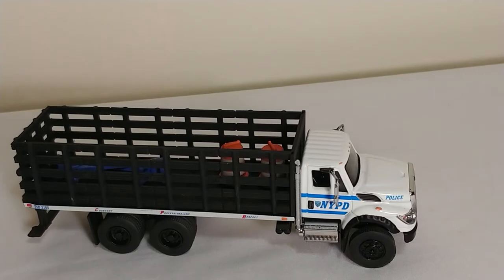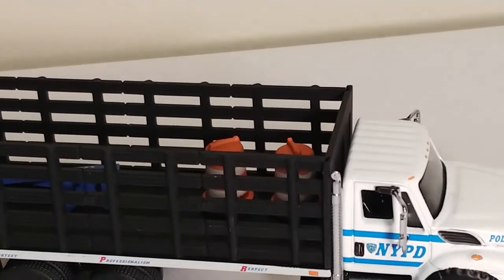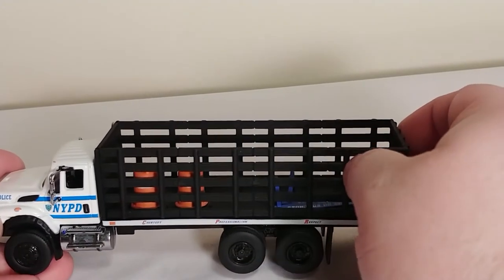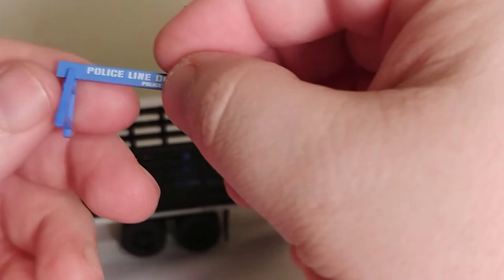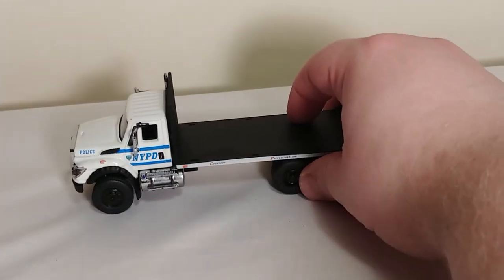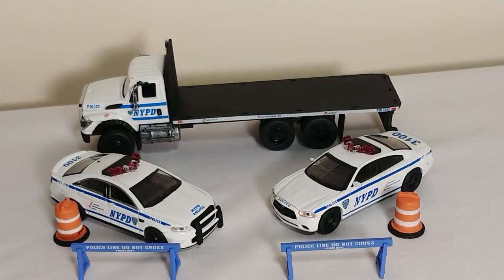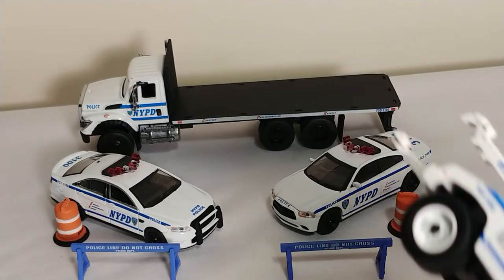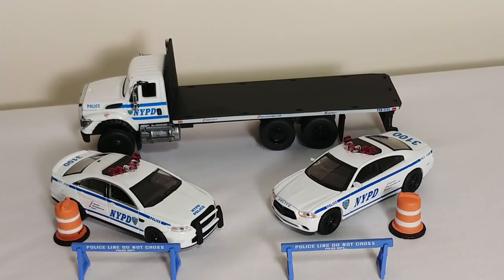Greenlight NYPD (New York City Police Department) International WorkStar Stake Bed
This video looks at Greenlight Collectibles model from their SD Trucks Series 3; The International WorkStar NYPD Stakebed. The model is robust and solid, but for the price I would have liked to have seen at least working steering and possibly opening doors. At $!5 each, in my opinion they are on the expensive side, but if you're into collecting NYPD memorabilia, I would recommend getting one.

-Maine Model Works (MaineModelWorks.com)
-Eds Diecast Shed (EdsDiecastShed.com)